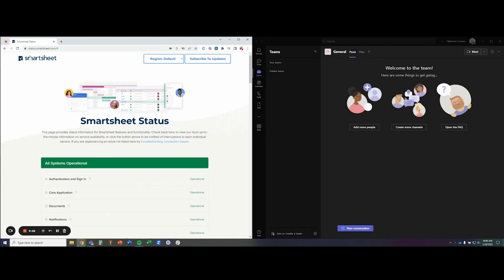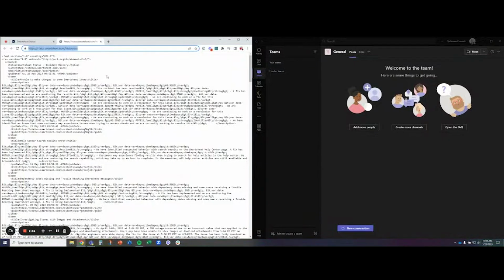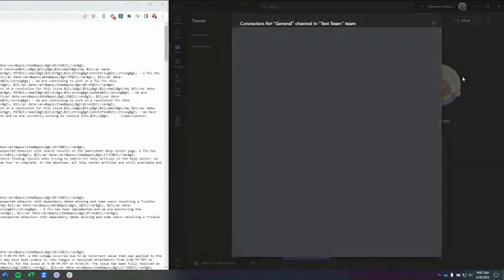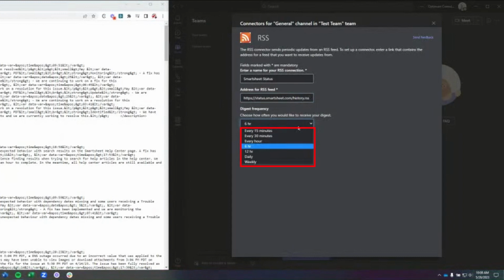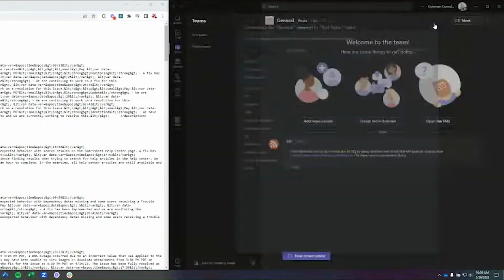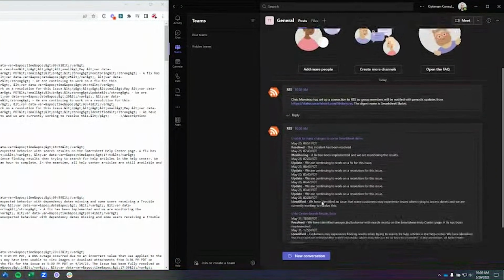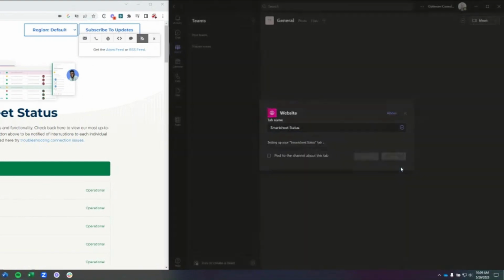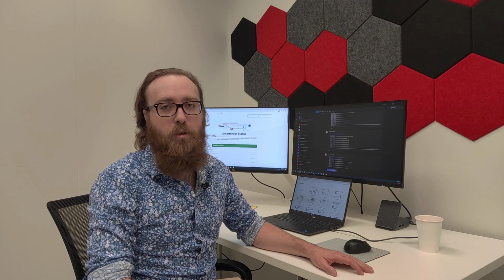Smartsheet - Smartsheet and Microsoft Teams Integration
Send Smartsheet status alerts to Microsoft Teams with RSS feeds.